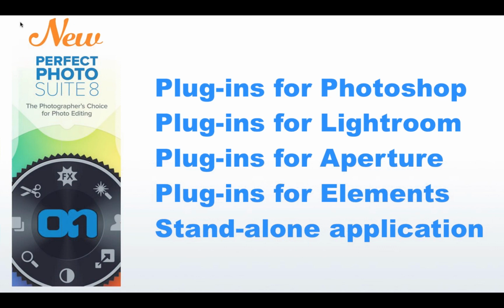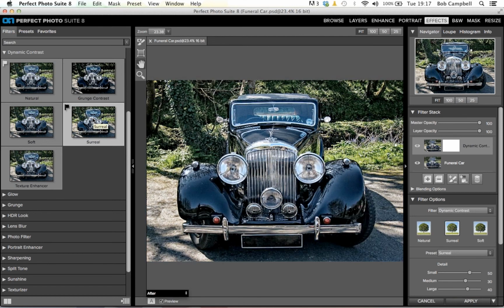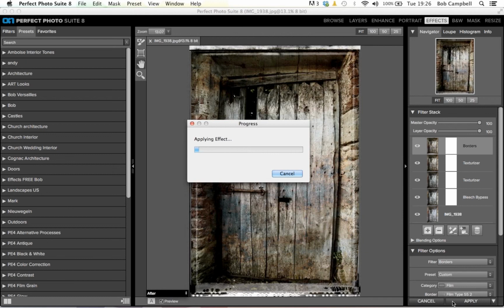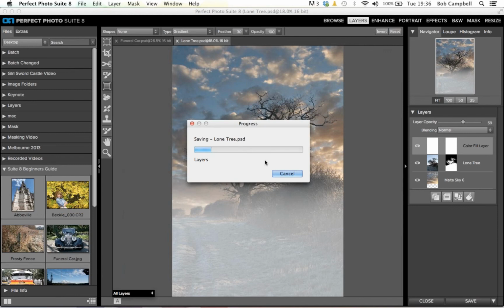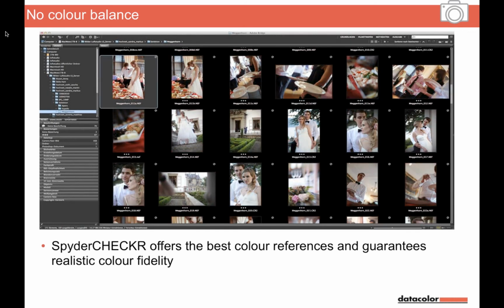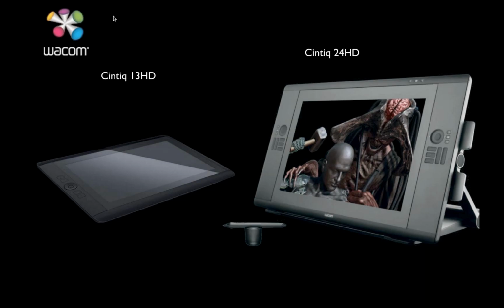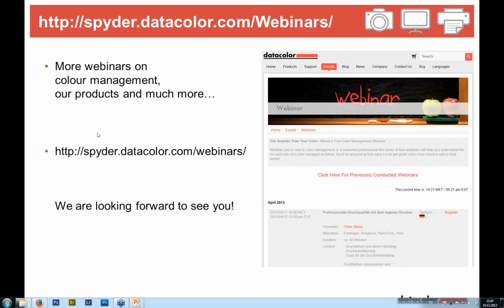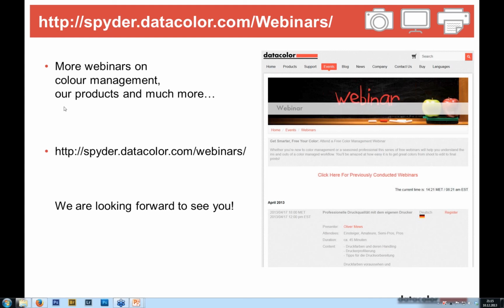Webinar: "Highlights of the 2013 Creative Roadshows" with Richard West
If you didn't get the opportunity to visit one of our Creative Roadshows this year, which have featured partners such as Adobe, Wacom and Epson then this is your chance to catch up on what you missed.

In this webinar, Richard will cover off the highlights of the year's launches in the Photographic and Creative world. In particular he'll give you tips and tricks on how to build and optimise your imaging workflow whilst maintaining colour accuracy throughout. The Webinar will include advice on how to work to get the best out of various partner software and hardware solutions including Adobe Photoshop Lightroom, Epson printers and various other manufacturers.

The Webinar will also feature a guest presentation from onOne with demonstration of their new Perfect Photo Suite 8.

Participants will have an opportunity to ask questions at the end and this webinar may include a few Festive Goodies from Datacolor's partners.